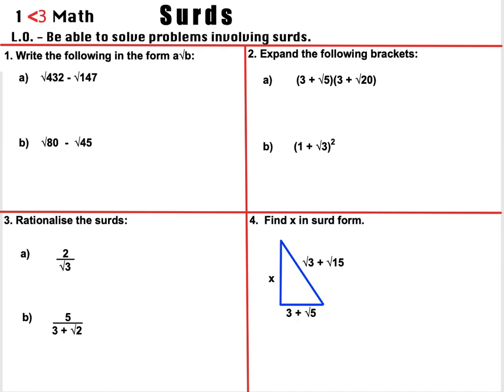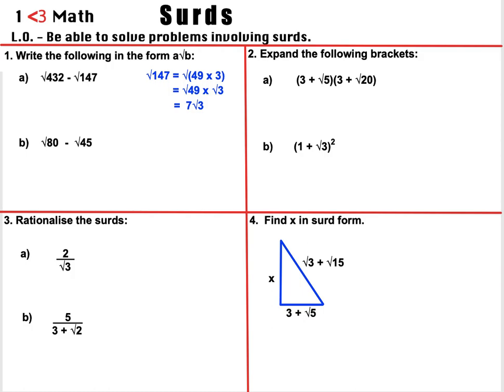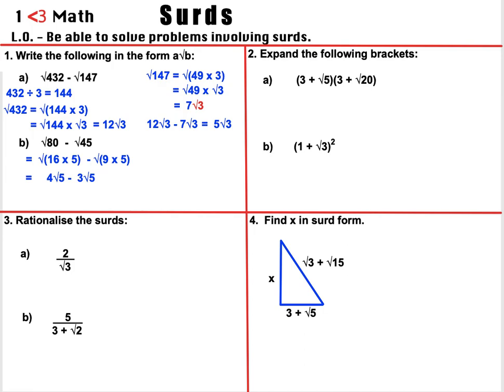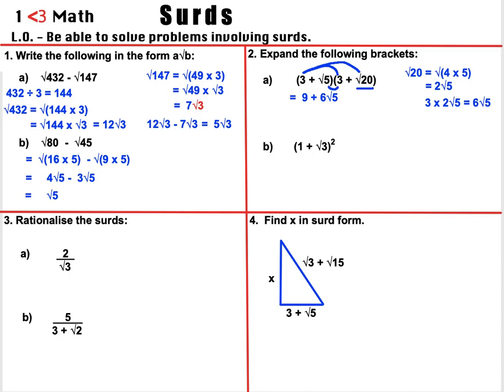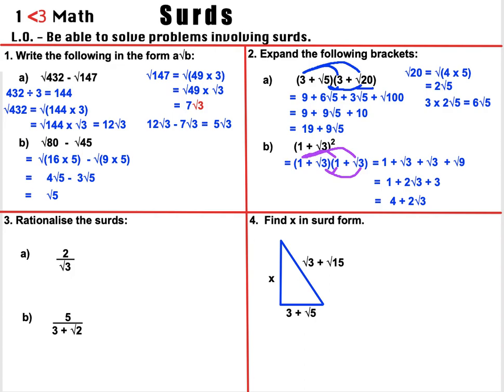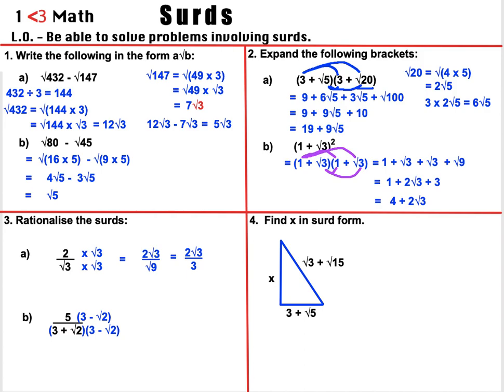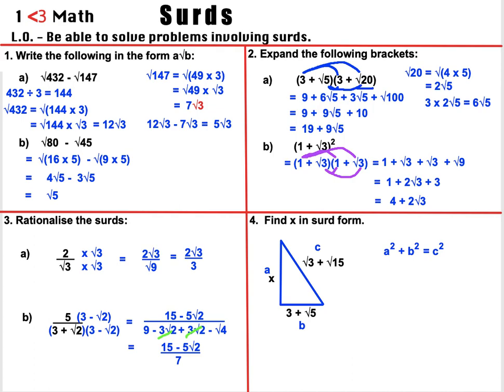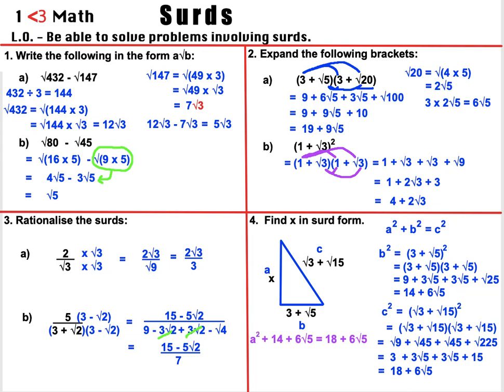Surds - 1 less than 3 Math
Surds | Roots | Square numbers | IGCSE | GCSE | Extended Maths | Mathematics | Mr. Curran | Big Maths Boss